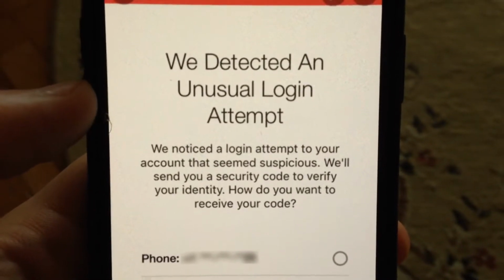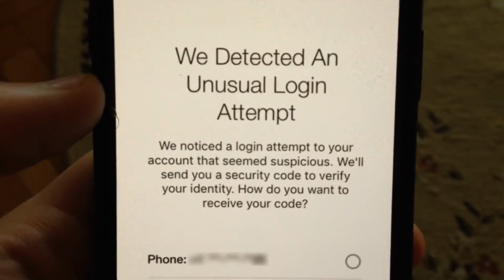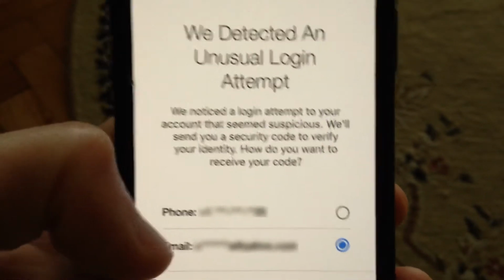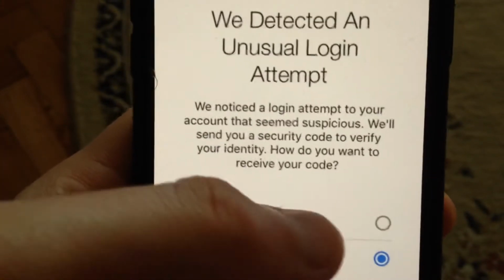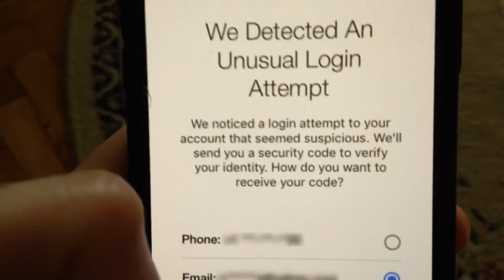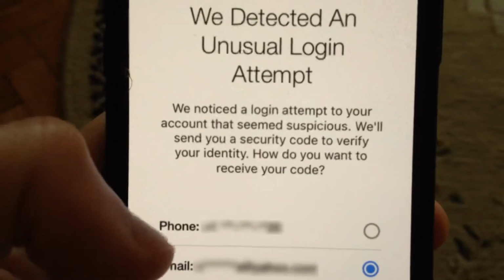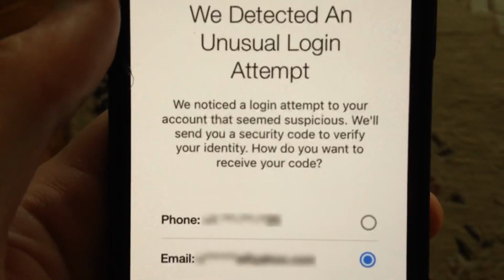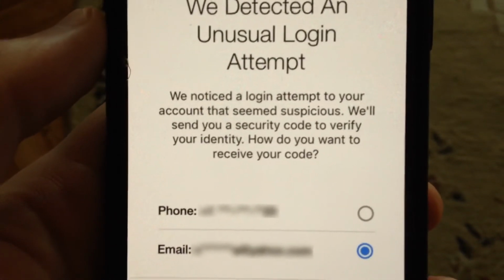We Detected An Unusual Login Attempt On Instagram Fix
If you don’t know We Detected An Unusual Login Attempt On Instagram Fix , this video is for you.